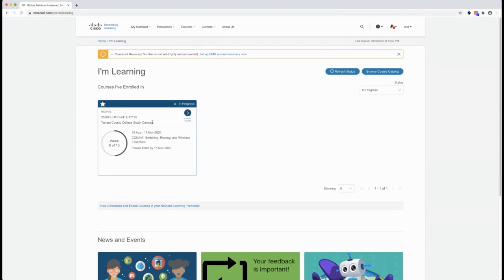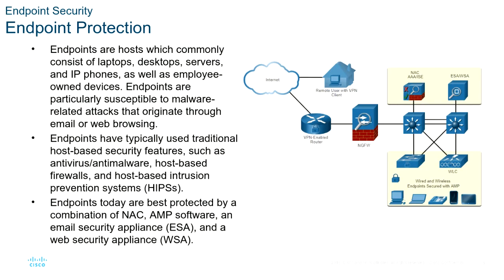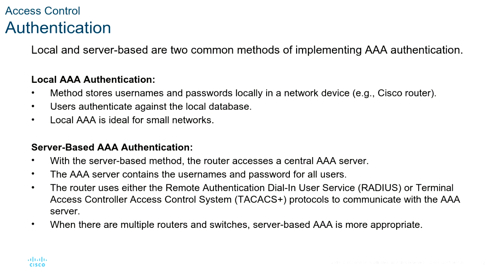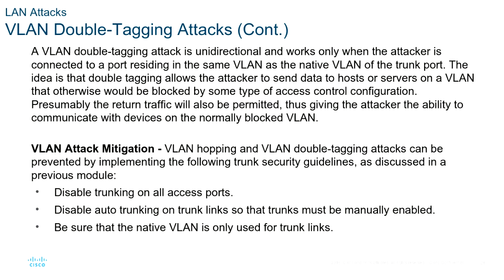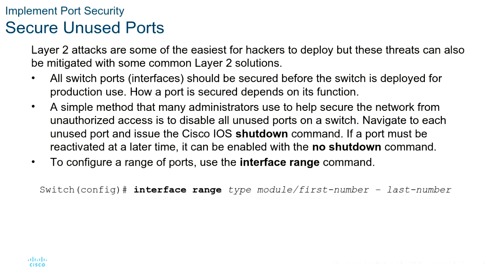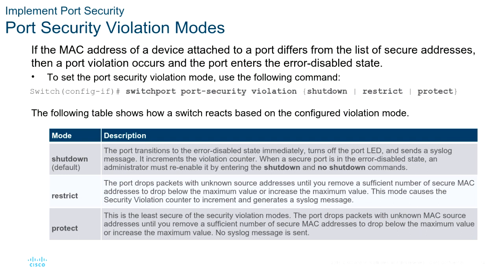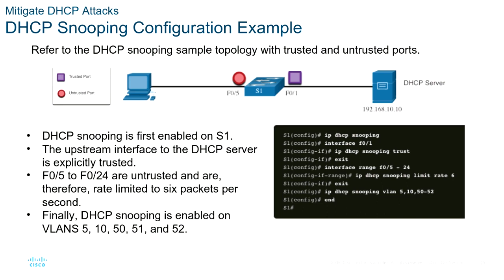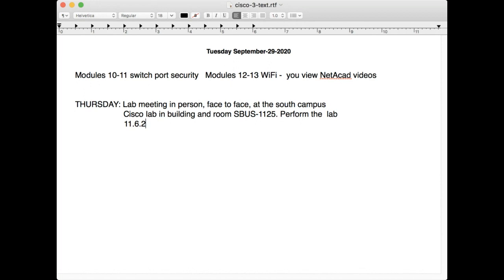Cisco CCNA 7.0 SRWE modules 10-11 switchport security, DHCP trust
Dynamic Arp Inspection, DHCP Snooping, layer two and three attacks and mitigations